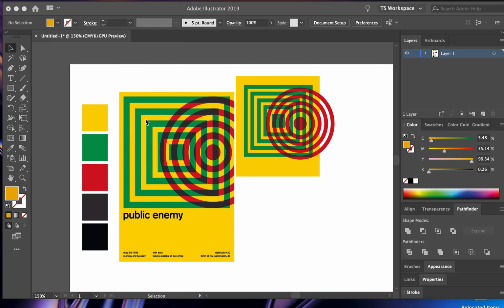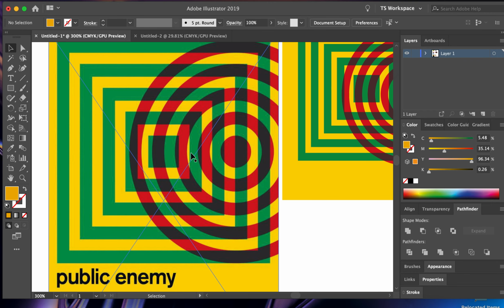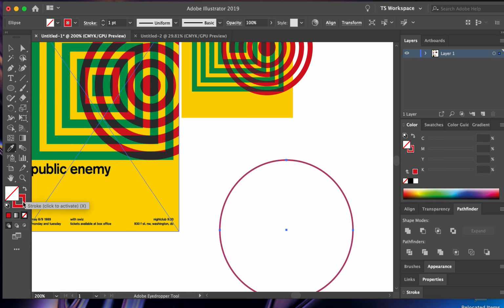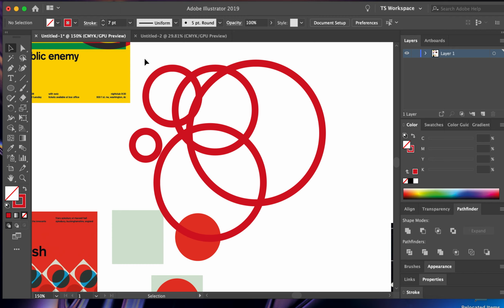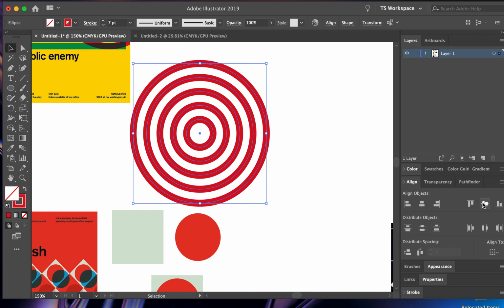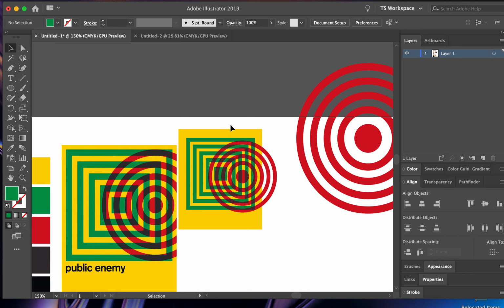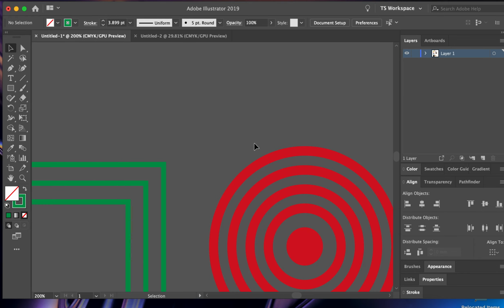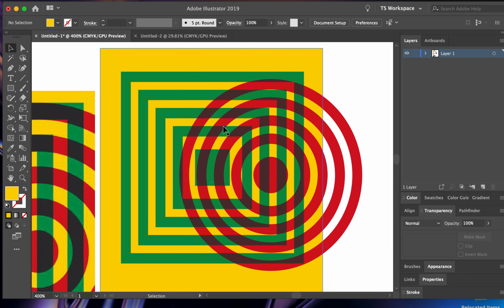Swissted Digital Response 1